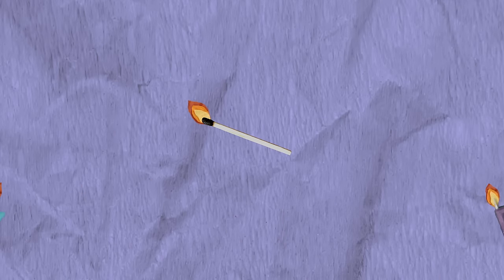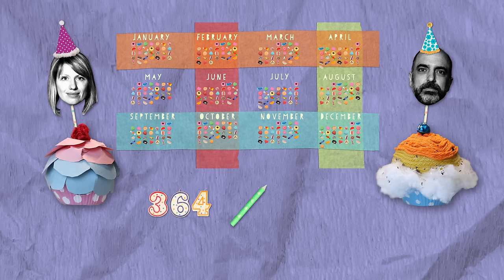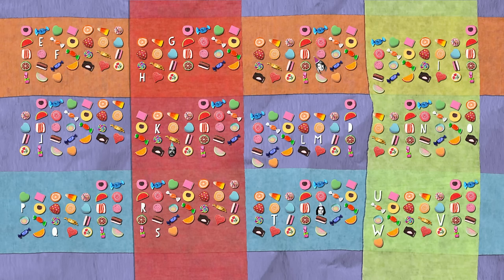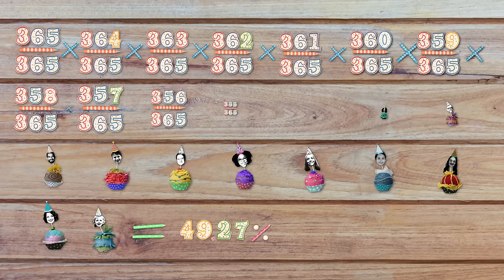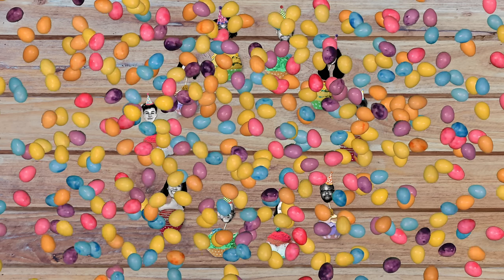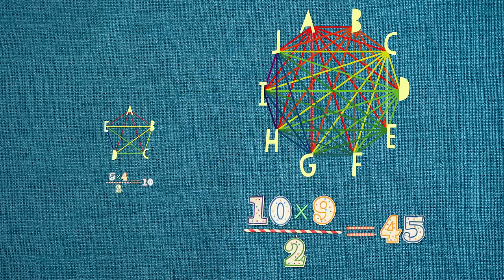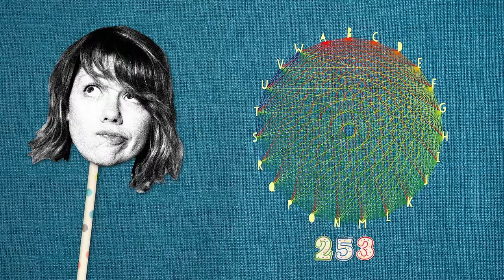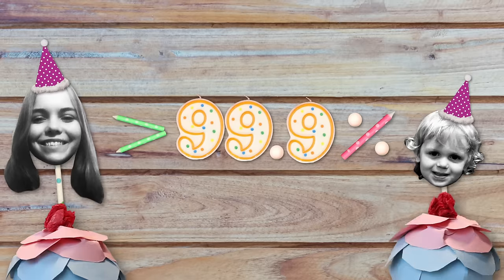Check your intuition: The birthday problem - David Knuffke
Imagine a group of people. How big do you think the group would have to be before there’s more than a 50% chance that two people in the group have the same birthday? The answer is … probably lower than you think. David Knuffke explains how the birthday problem exposes our often-poor intuition when it comes to probability.

Lesson by David Knuffke, animation by TED-Ed.